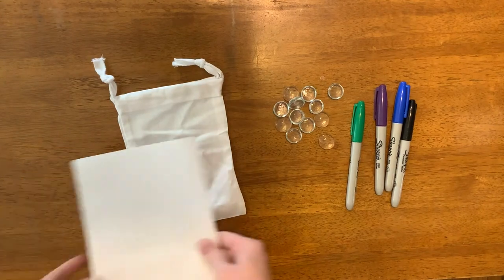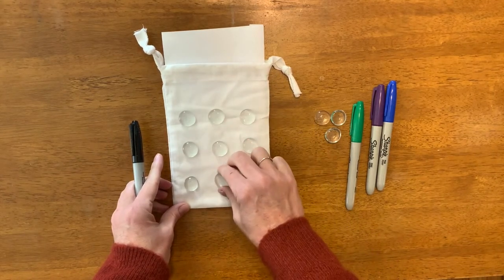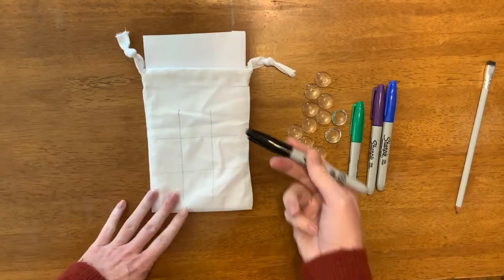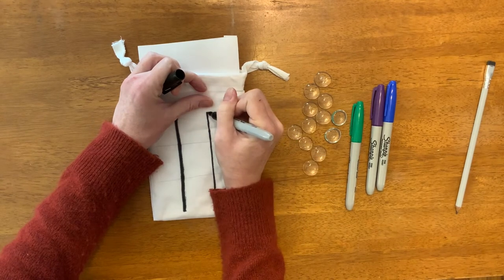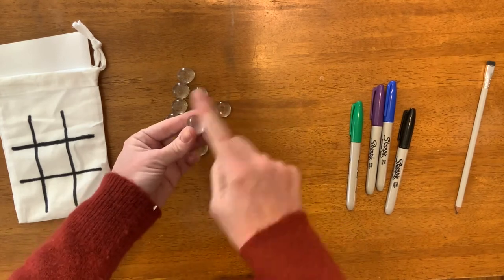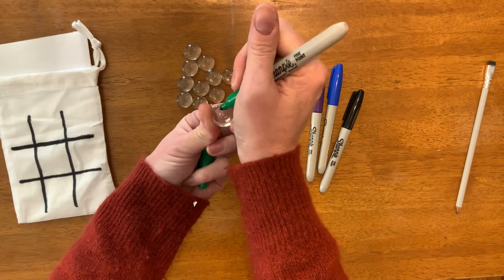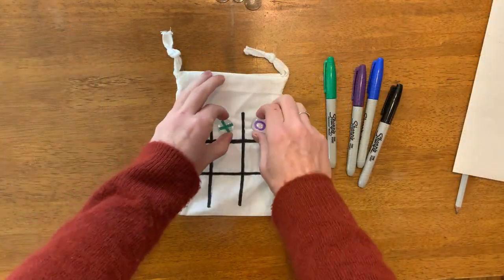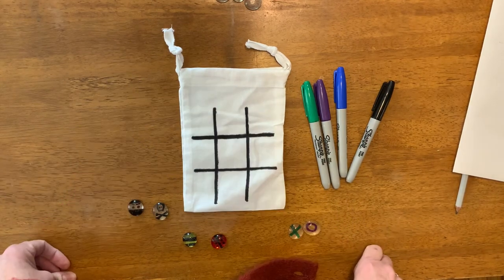Trash Panda Treasure Box: Tic-Tac-Toe!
How to use everything in your subscription box to make a personalized Tic-Tac-Toe game.